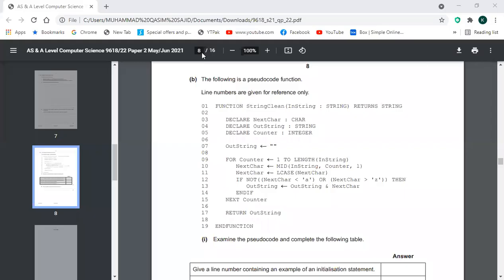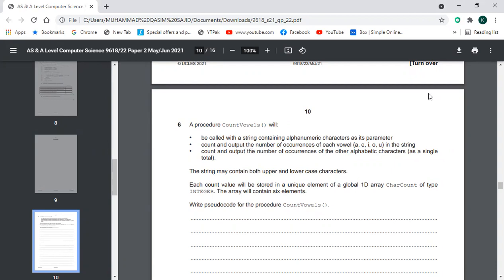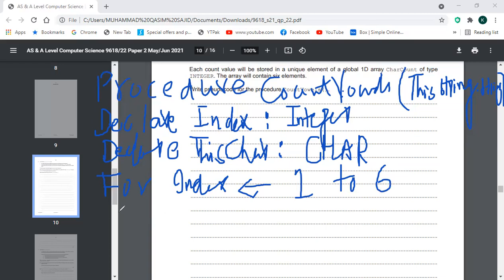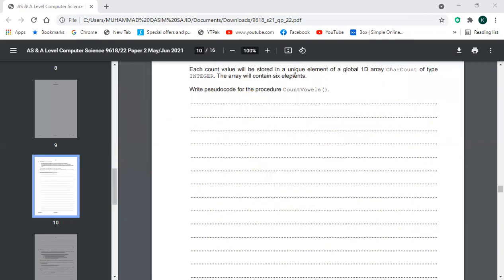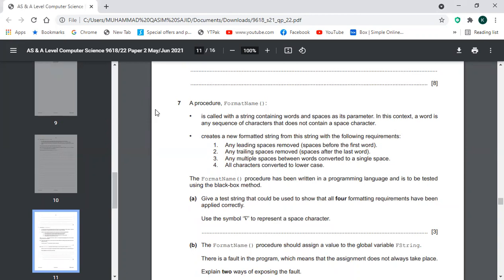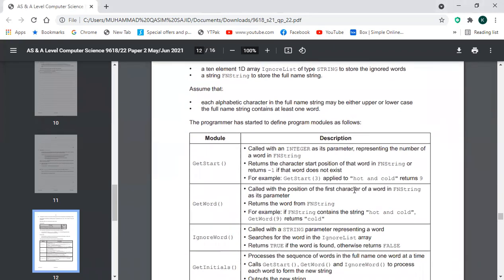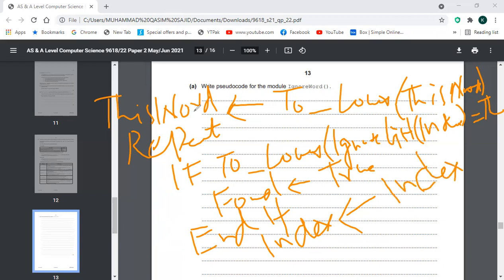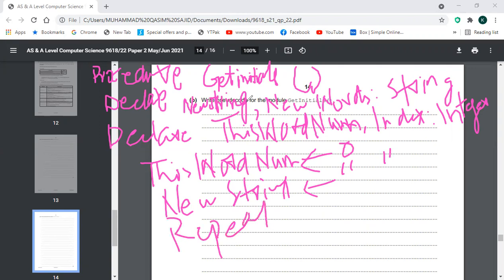CS_ Paper 2_ May/June 2021_ Cambridge_ Part 2/2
CS paper 2
part 2